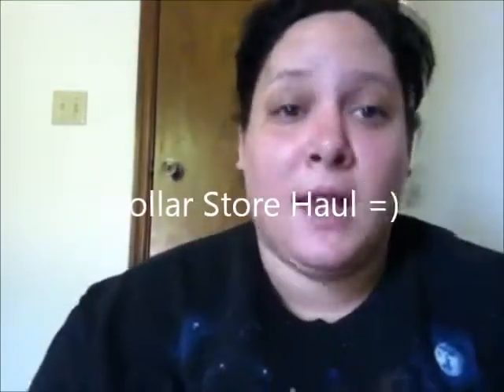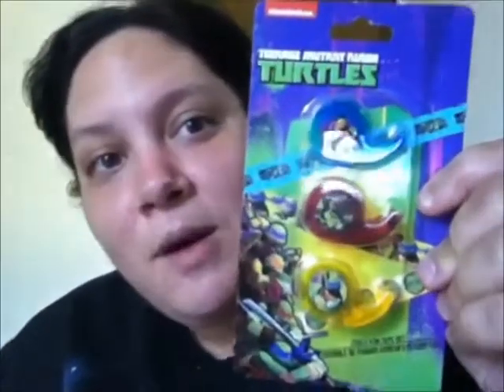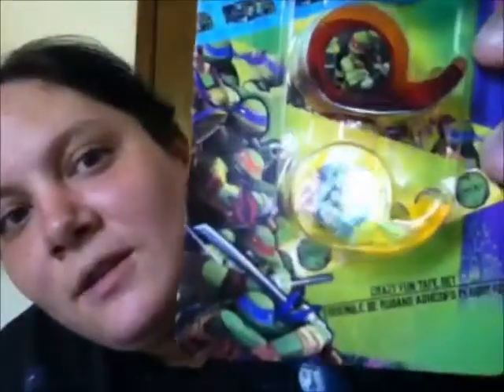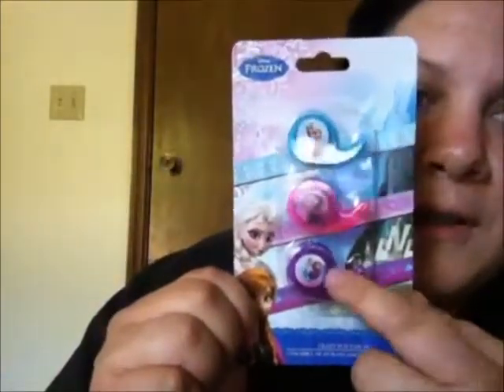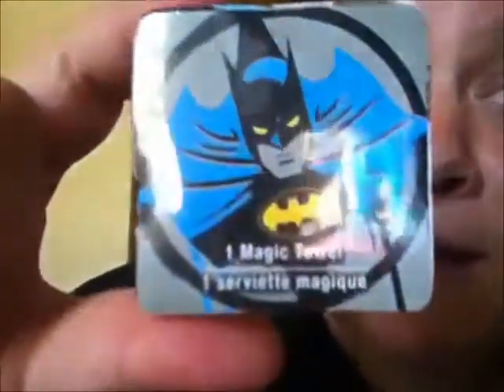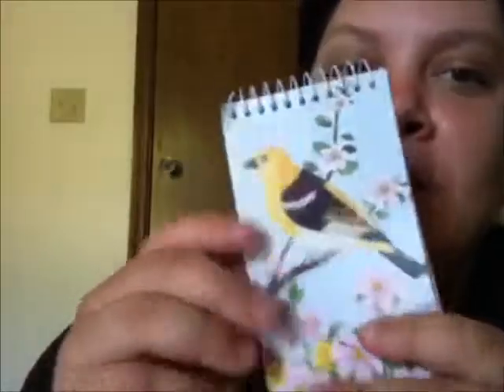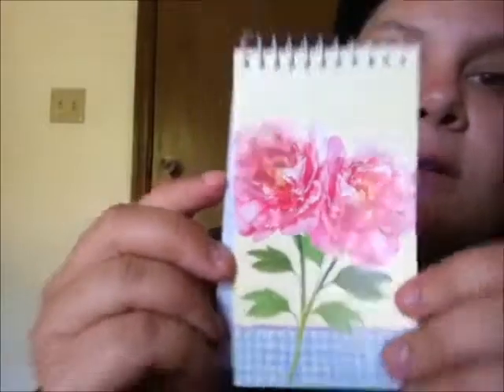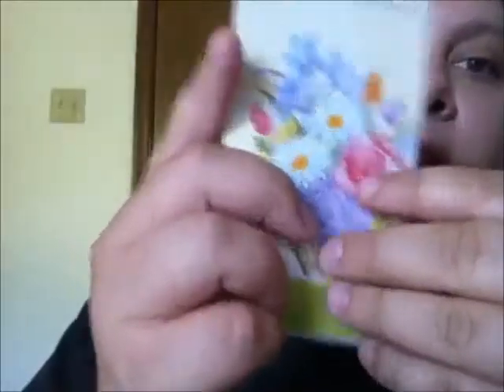Dollar Tree haul!!! =) 6/15/2015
my mom got me a few things at the dollar tree =), so i thought u would show you guys =) enjoy
xoxox Tina Poptart Cat =)